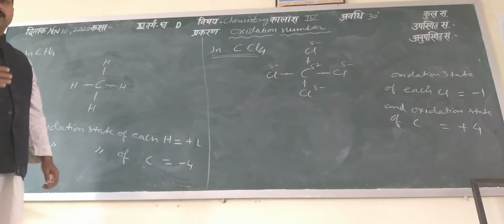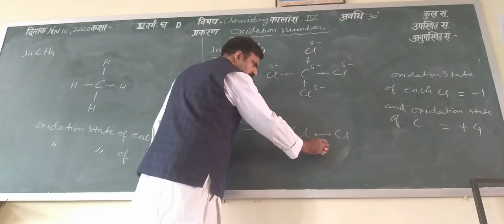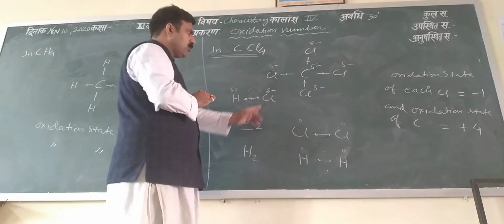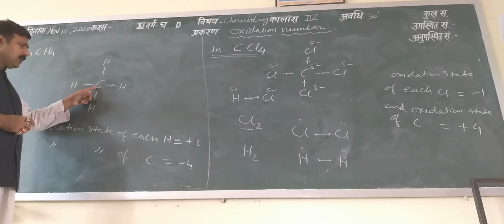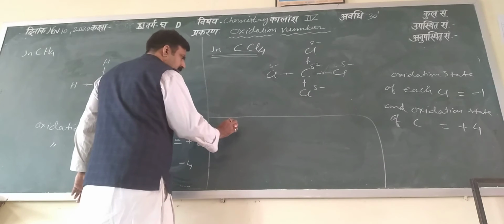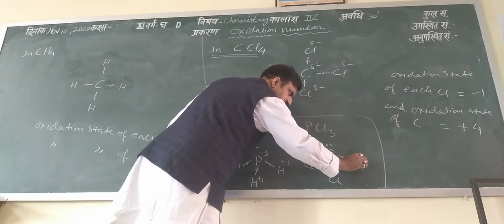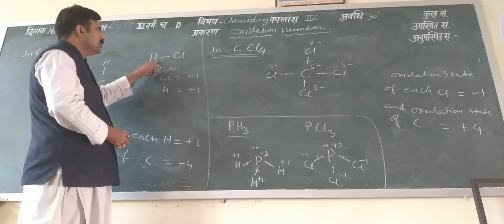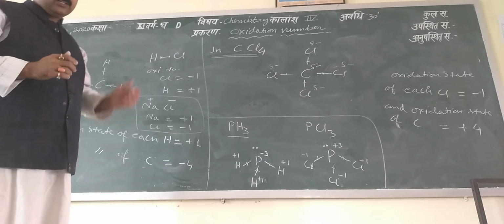oxidation number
Class 11th  redox reactions